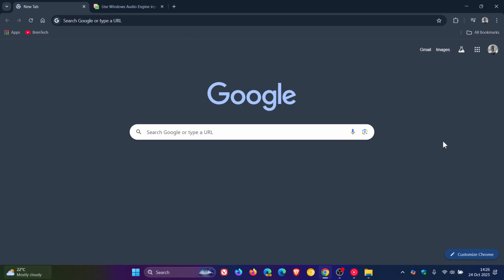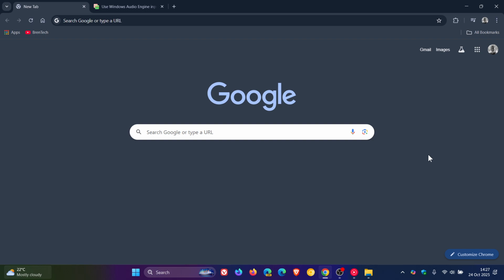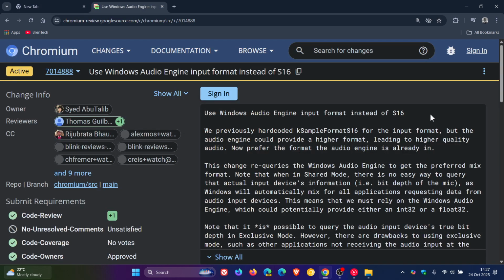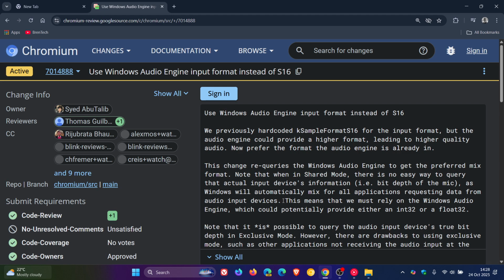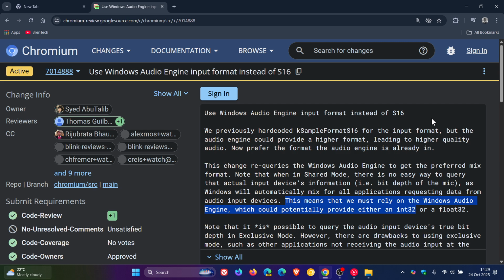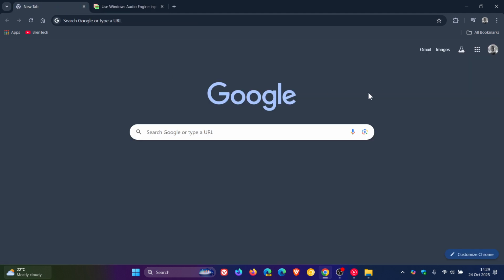Google Chrome is Getting HIGHER-QUALITY Audio on Windows!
Chrome on Windows will soon record voice and music with clearer detail